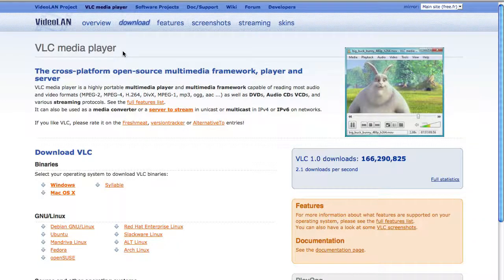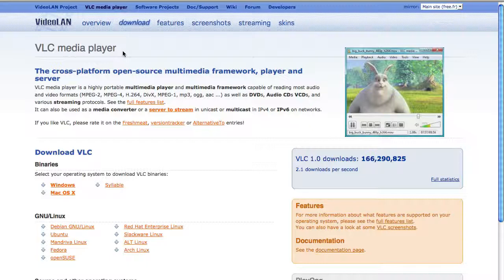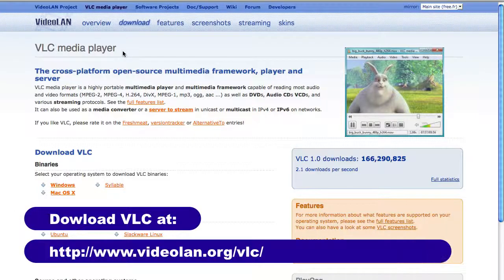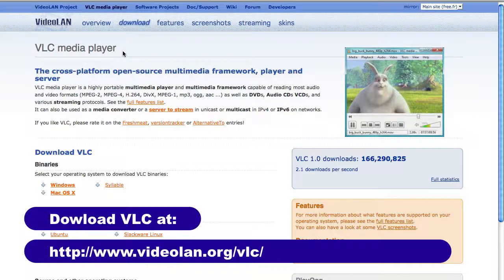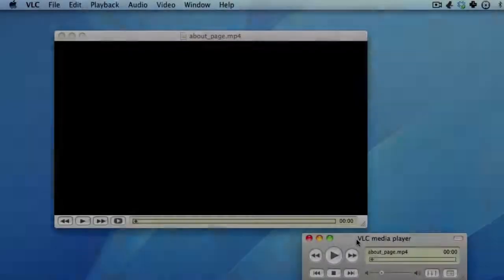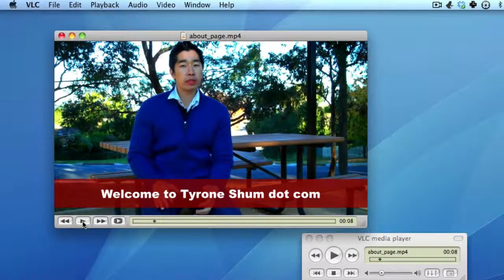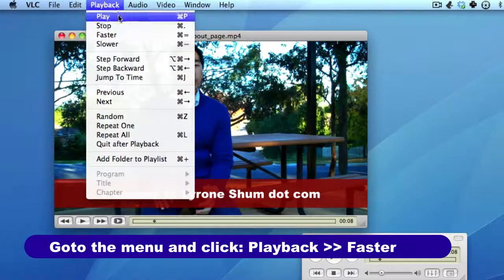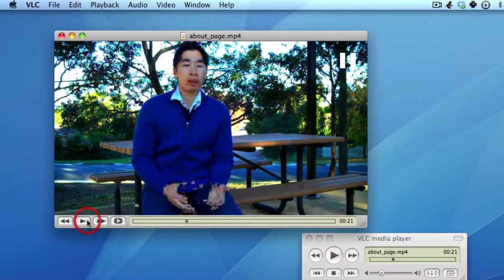How To Save Time And Cut Your Learning By Half - VLC Player Tutorial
Learn how to save time and cut down your viewing time by half! By watching something that takes half the time you are already absorbing information much faster and increasing your rate of learning by double.

Watch this video and see how it will help you save time.

-To follow my instructions regarding the faster option in playing videos
-Getting started and save time!